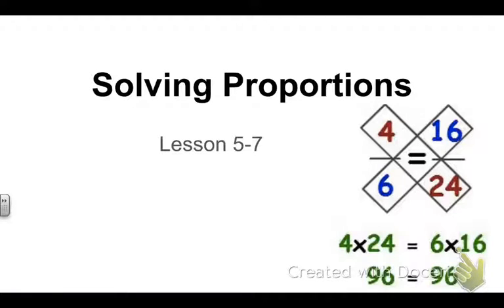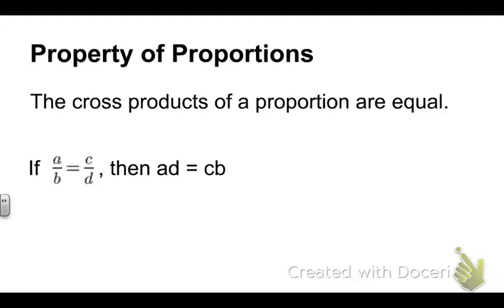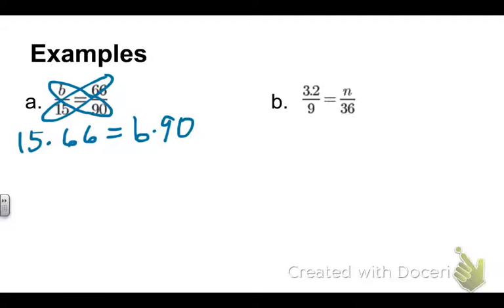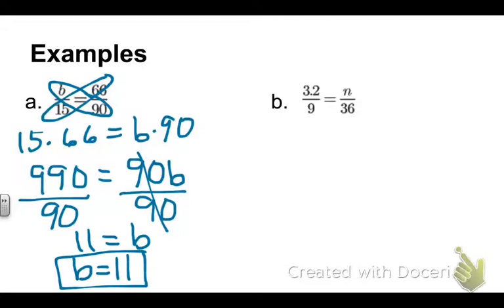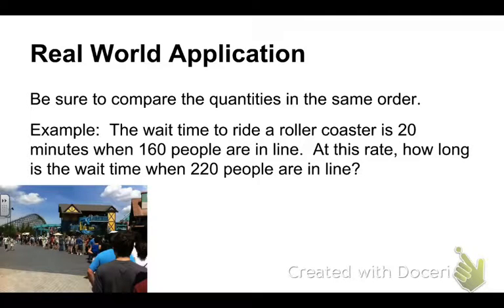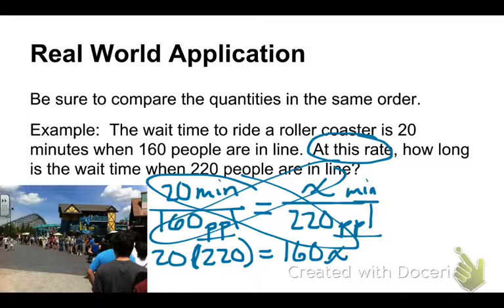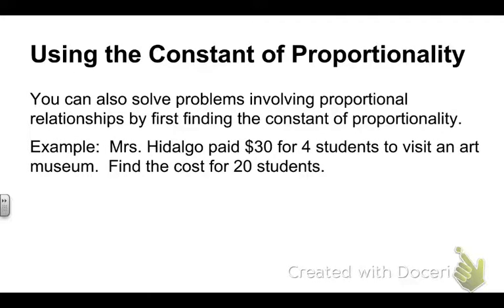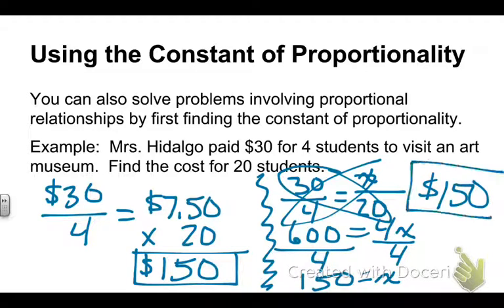5-7 Solving Proportions